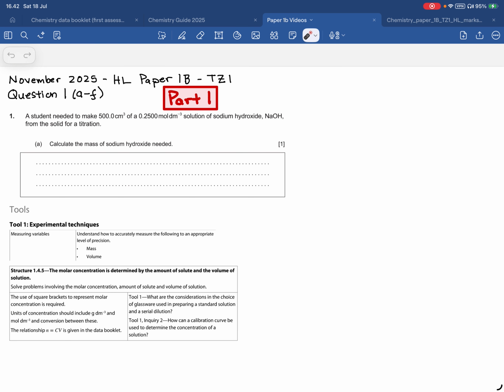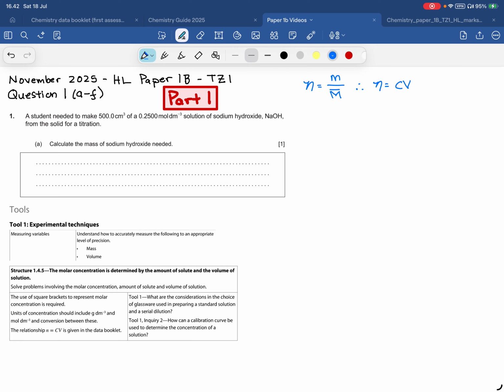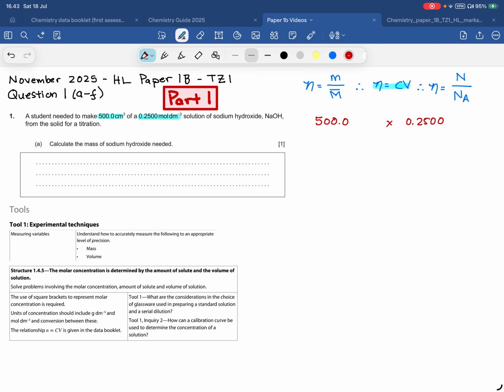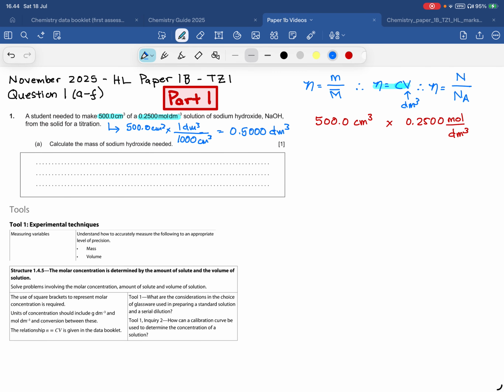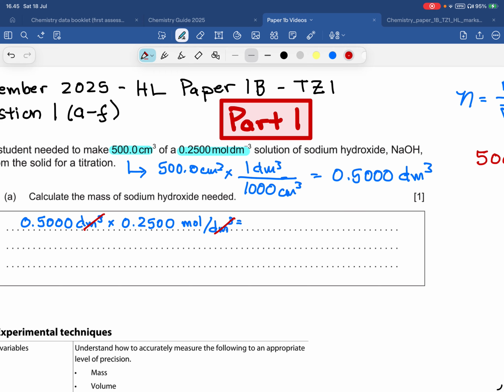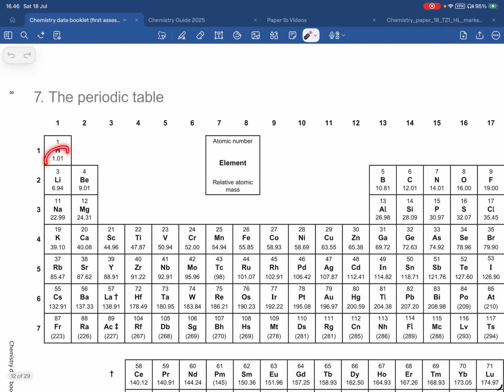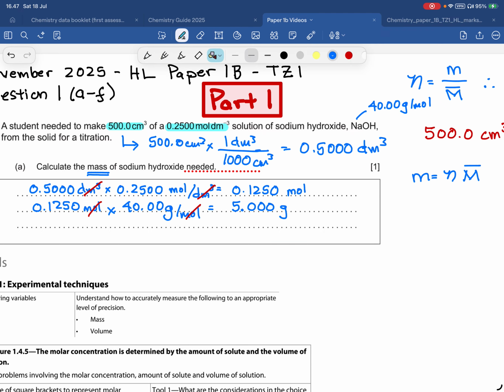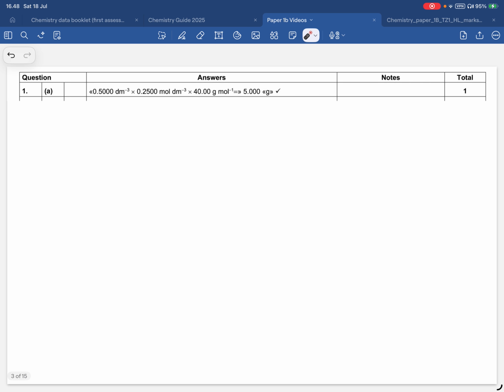IB Chemistry: HL Paper 1B TZ1 - November 2025 - Question 1(a) PART 1 [Structure 1.4.5]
IB Chemistry Approaches to Paper 1B Exam Questions:
Detailed explanation of approach and answer to question 1(a) from the HL Paper 1B time zone 1 from the November 2025 exams. The question deals with Structure 1.4.5 from the syllabus plus Tool 1: Experimental techniques.

You can find a copy of the completely annotated answer